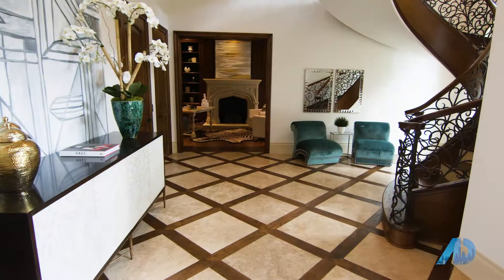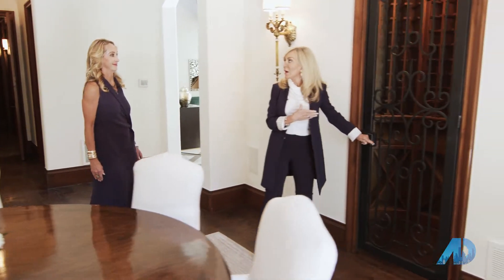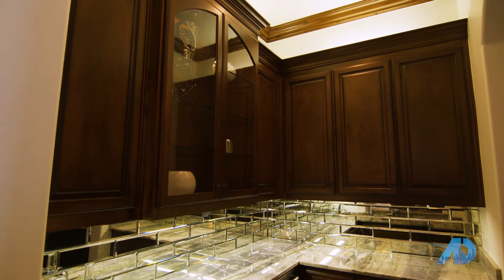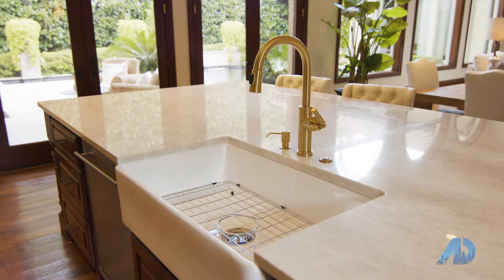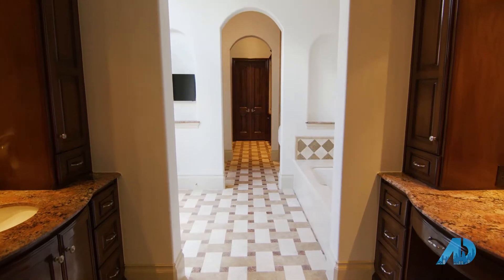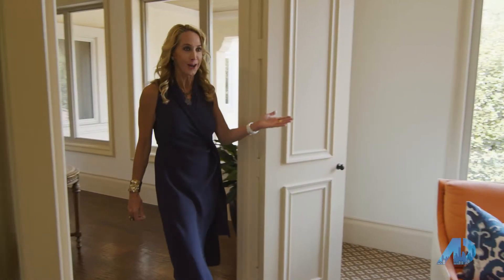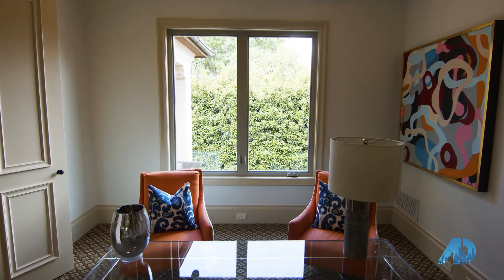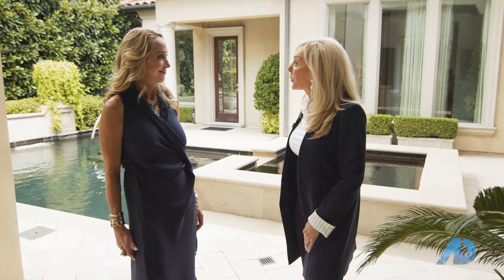The American Dream TV Warner Group Park Ln Episode